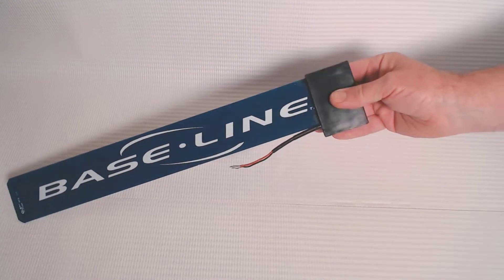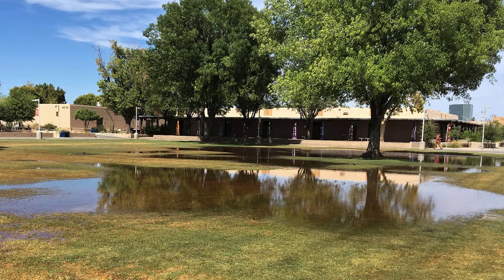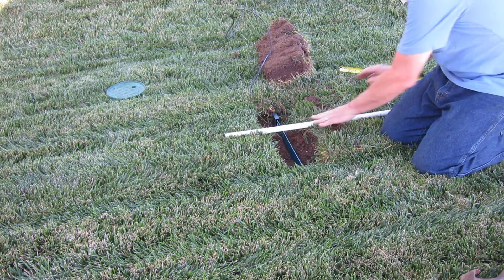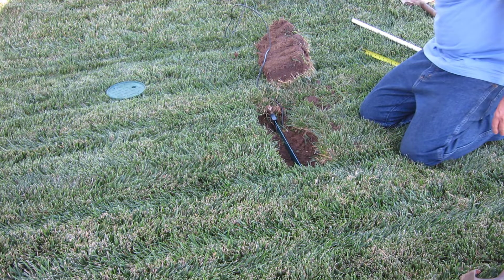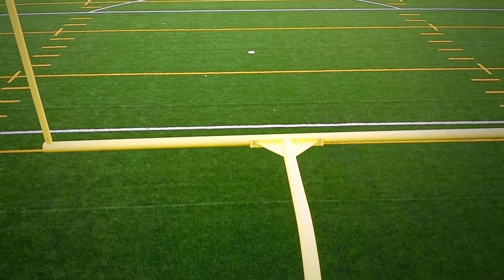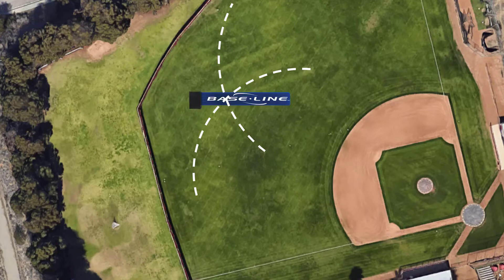Soil Moisture Sensor Installation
Learn how to install a Baseline Soil Moisture Sensor to help make irrigation management decisions.